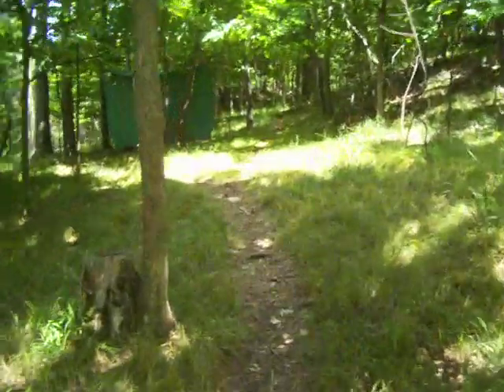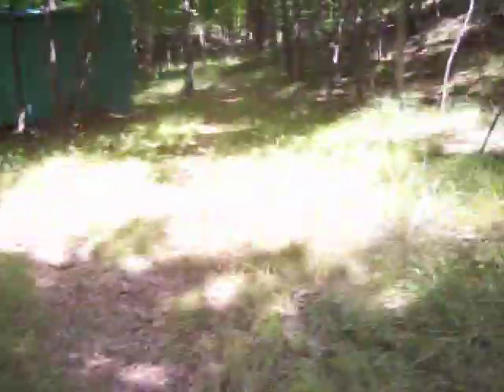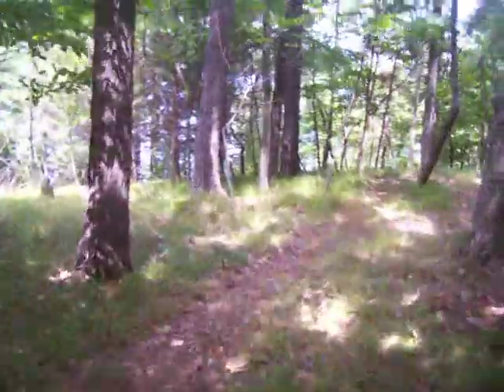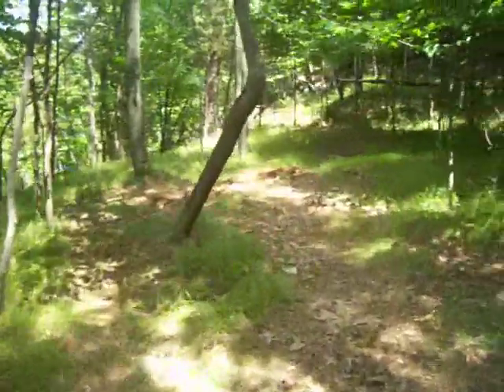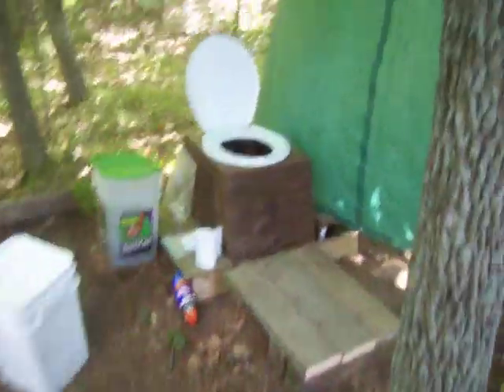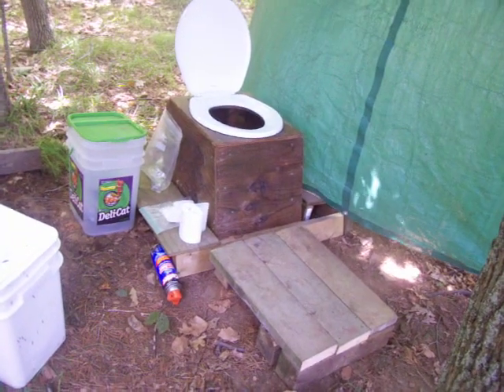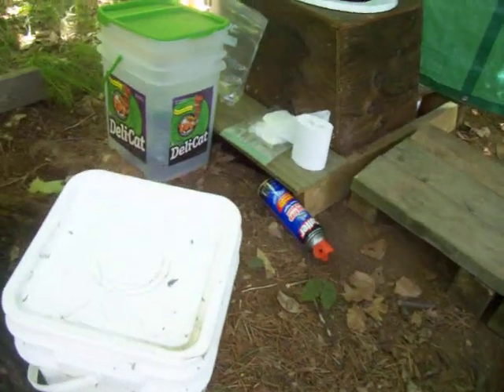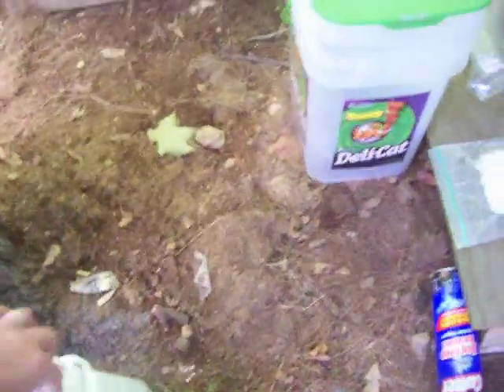Nancy Today: Annie's Outhouse in the woods ASMR 'Sounds of Nature'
This is the outhouse on Esther's island.  It's interesting to see how it is set up.  A hole, a box, a seat, toiletries.  Fill it with soil and dig a new one when it fills up.